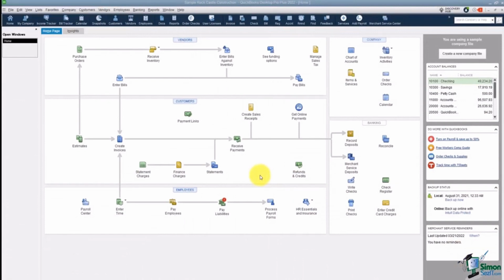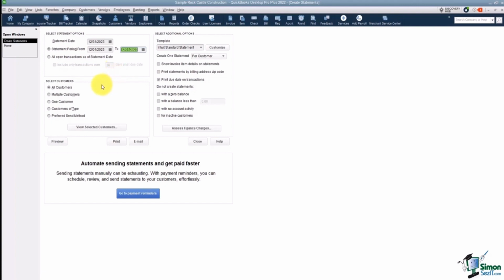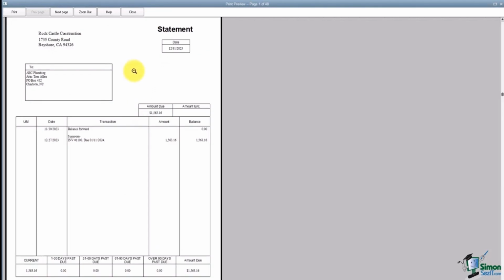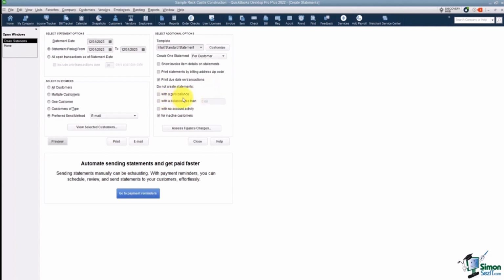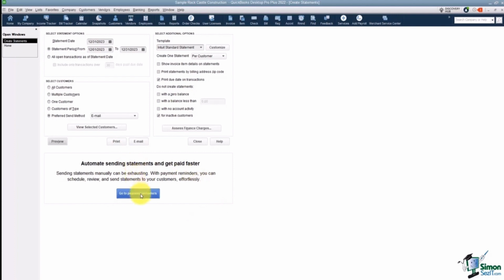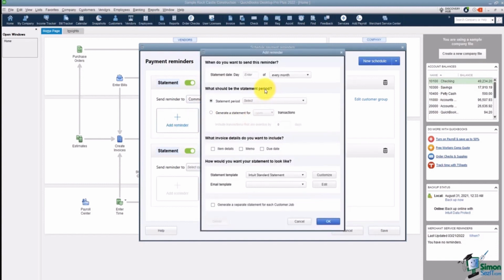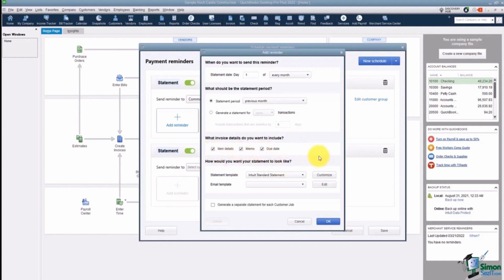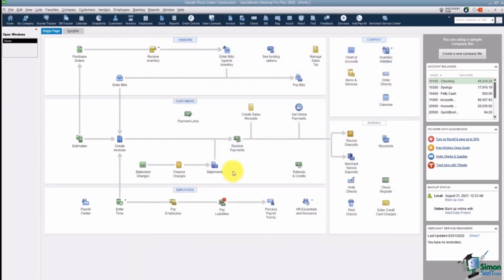Phần 24 : Creating Statements